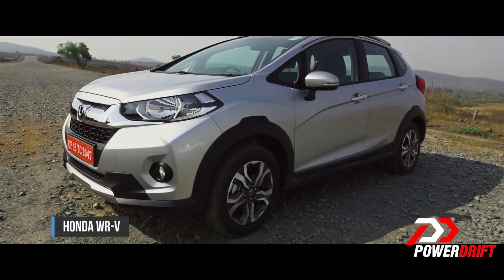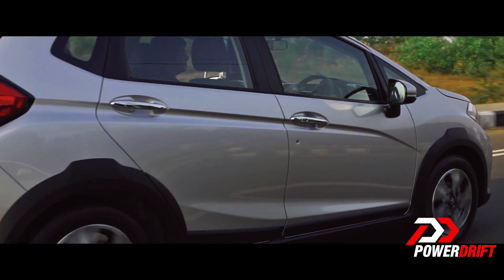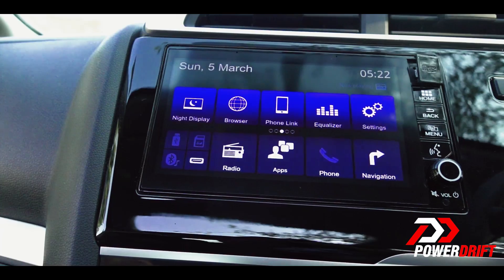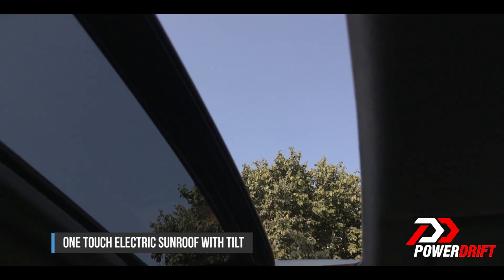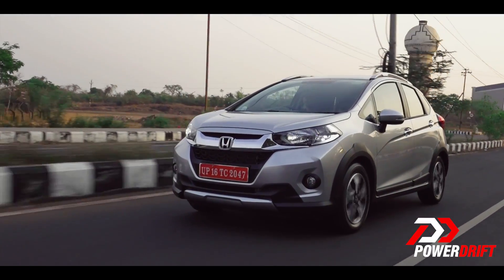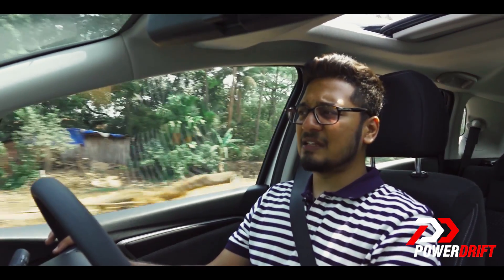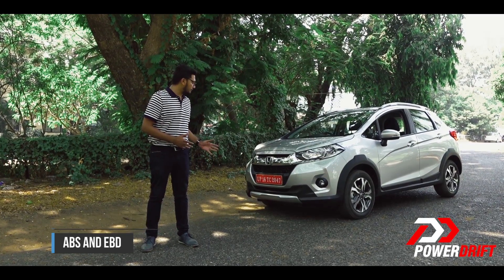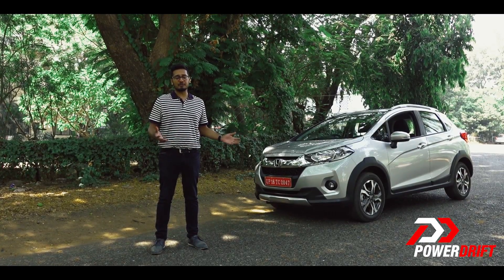Honda WRV : First Impressions : PowerDrift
The new Honda WR-V is a sporty lifestyle car with a tough exterior, a youthful interior and some impressive features and be can be a game changer. The new crossover is based on the robust Jazz platform, and goes against the Hyundai i20 Active, Fiat Urban Cross, Toyota Etios Cross, Volkswagen Cross Polo, Ford Ecosport, and the popular Suzuki Vitarra Brezza. The prices of Honda WRV will be revealed on March 16. Here’s our take on the Japanese crossover for India.